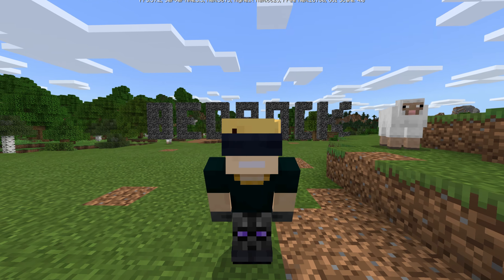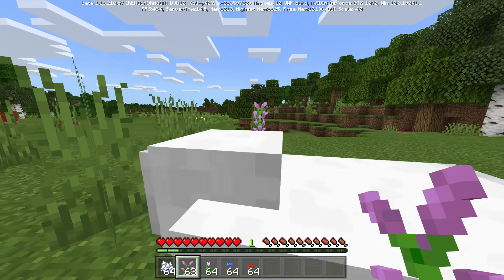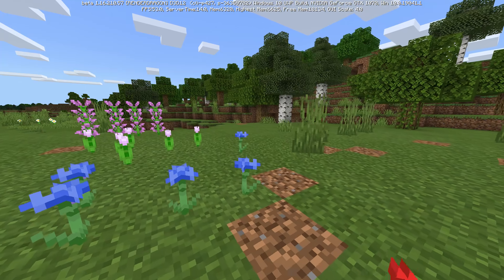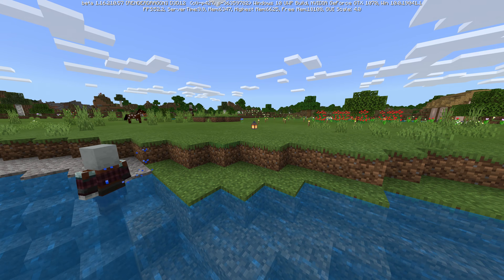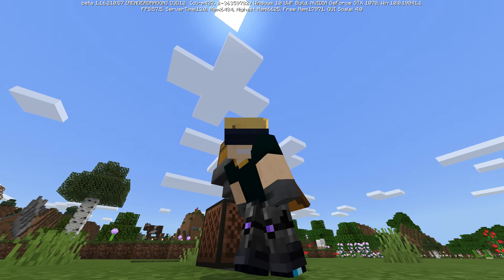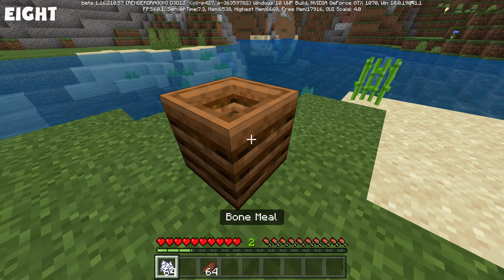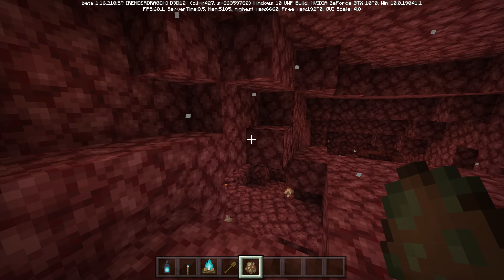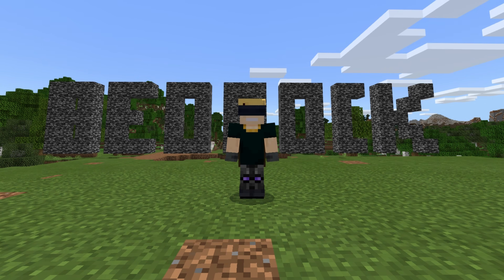10 MORE COOL MINECRAFT BEDROCK LIFE HACKS!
life hacks or tips are always the best! today ive got 10 more bedrock edition tips and tricks for ya.

if you read this comment "tricky"